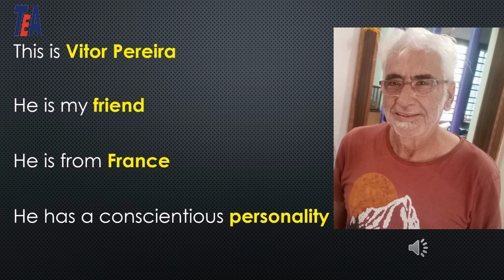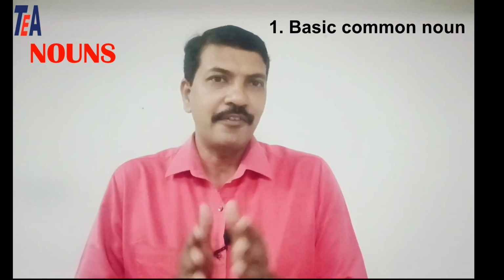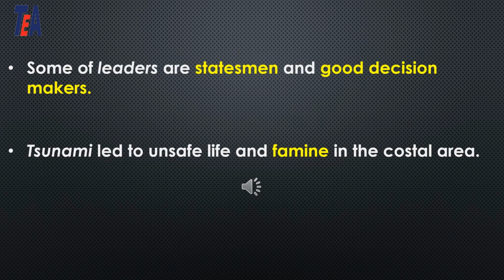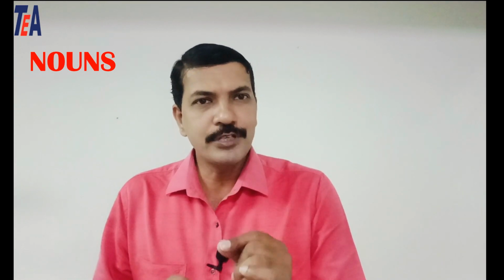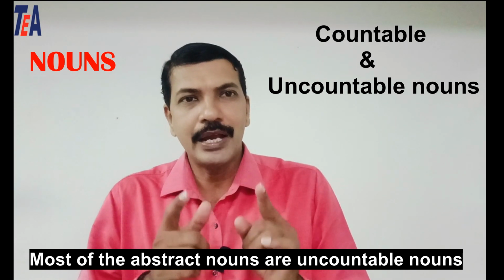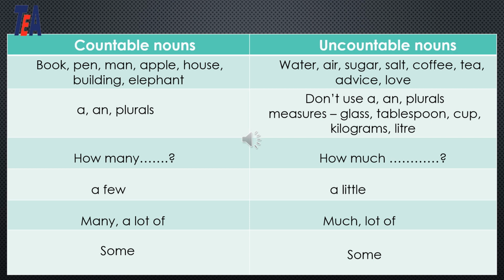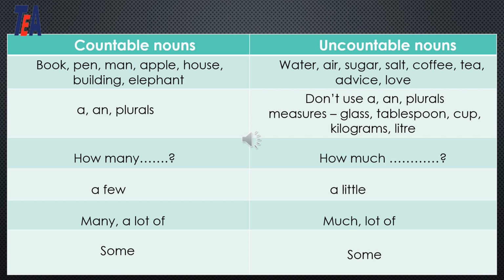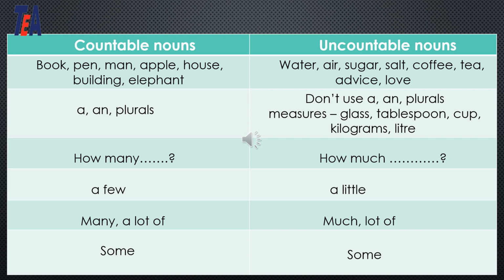NOUNS | Basic English Grammar | Nouns and its types | Common & Proper Nouns | TEA SPOKEN ENGLISH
1. What is a noun?
2. Different Kinds of nouns.
3. Some techniques to identify nouns.
4. Finding of countable and uncountable nouns.
5. What are the noun genders?

Missed our previous videos, take them here

(Nouns in English & Different kinds of nouns, Part 1)

(Articles and its usages)

( Pronouns and different kinds of pronoun)

( Indian languages and English language)

 (English Grammar Family)

Proper nouns, common nouns, abstract nouns, Collective nouns, Countable and uncountable nouns, Noun gender